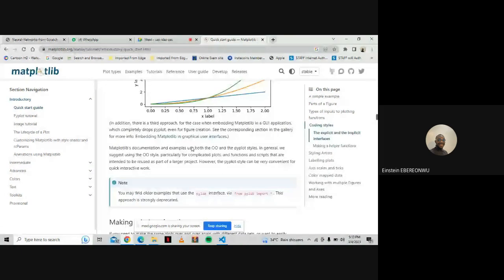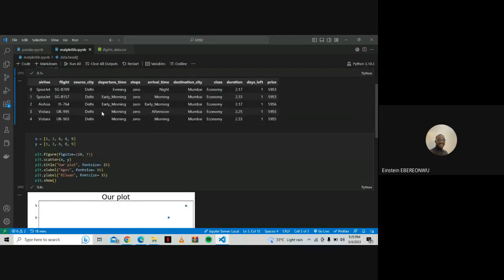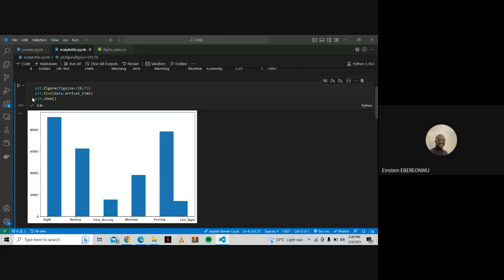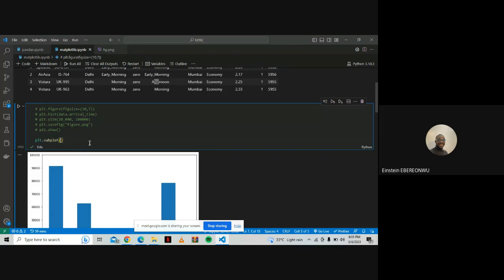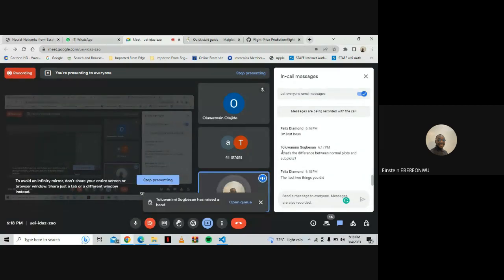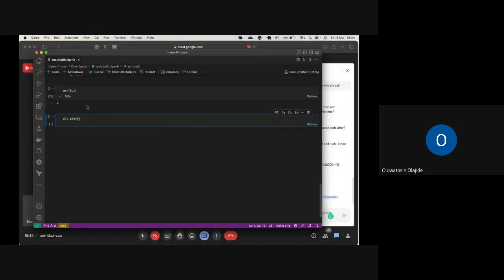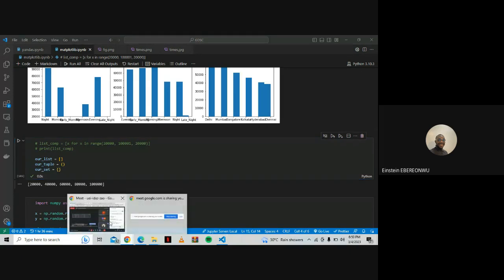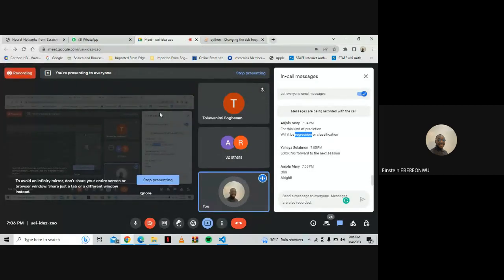Copy of uei-idaz-zao (2023-03-04 17:11 GMT+1)